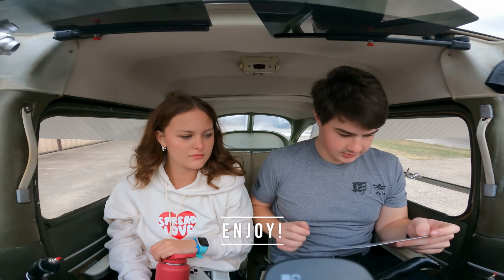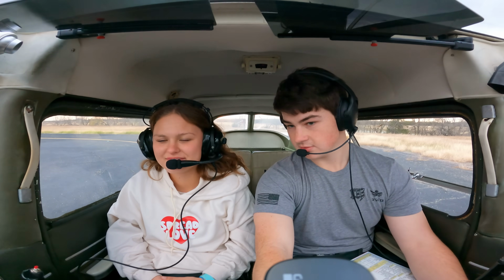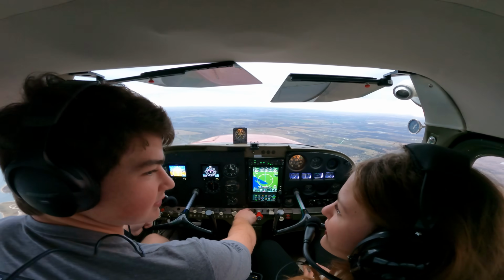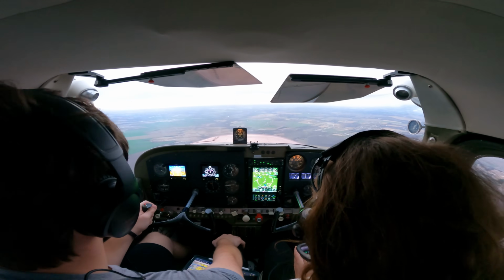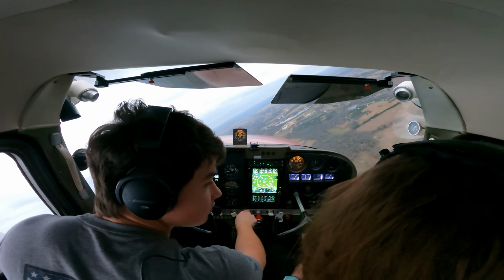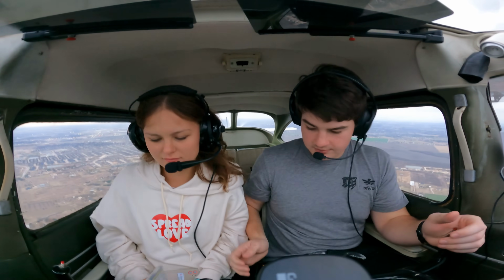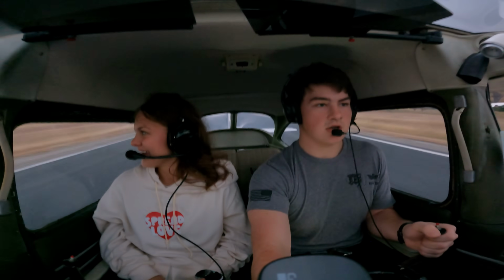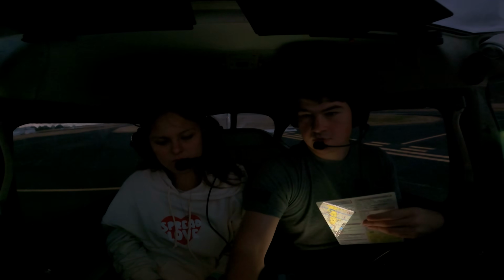My Friend's First Flight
I took my friend up for her first flight in a small aircraft on my birthday. Safe to say that she loved it.